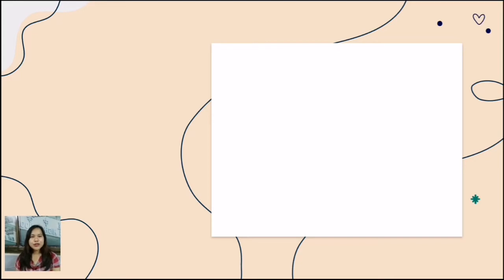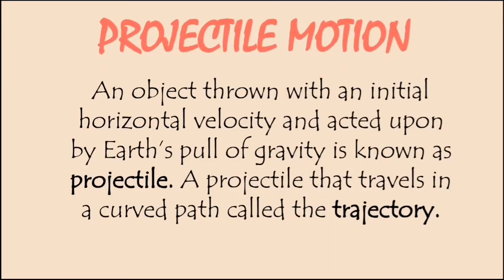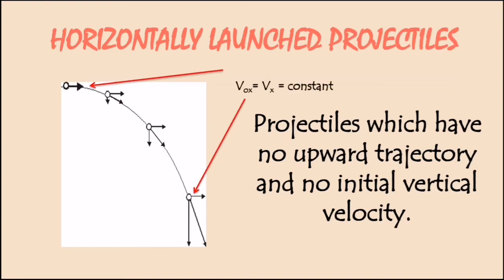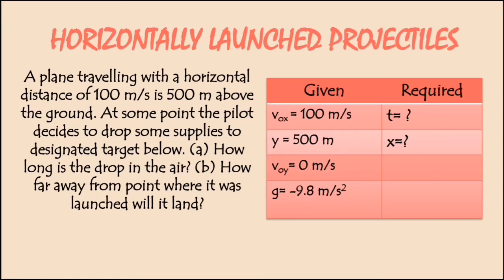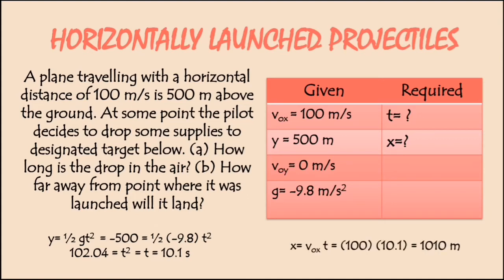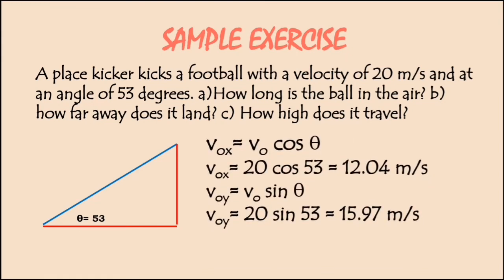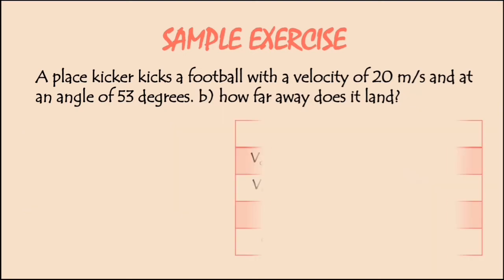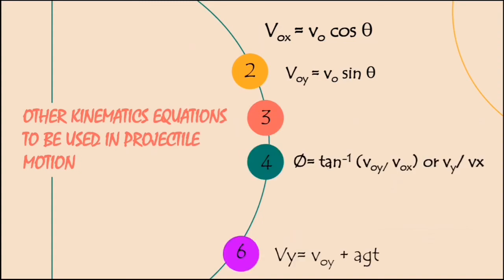Module 14: Projectile Motion